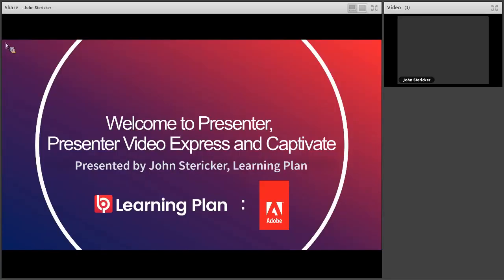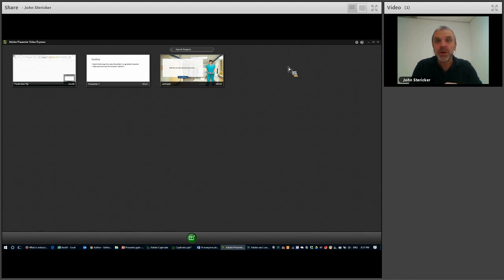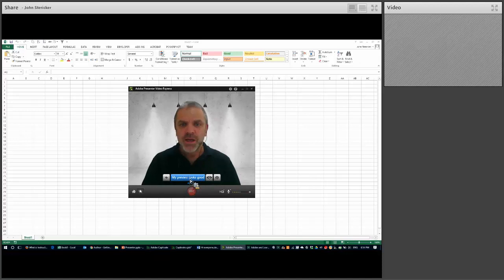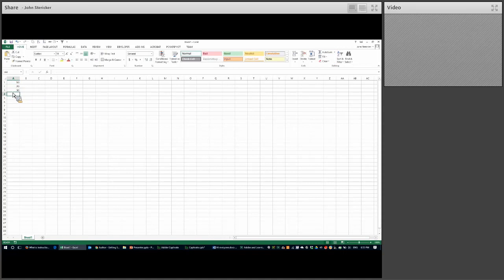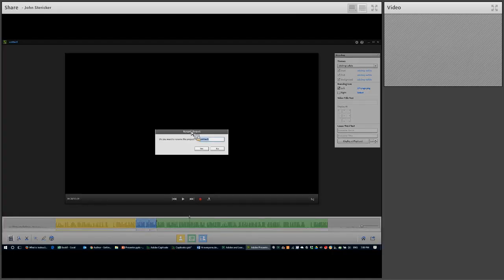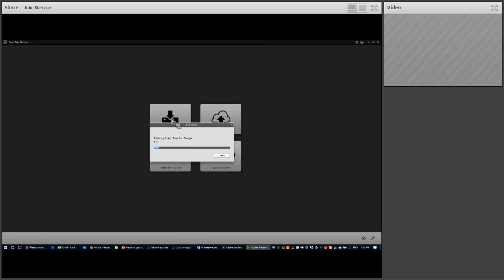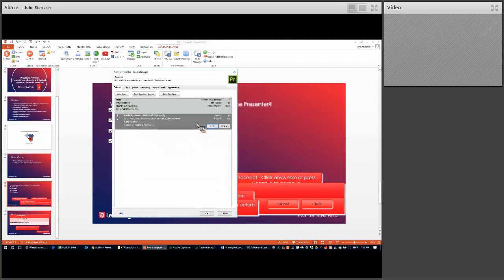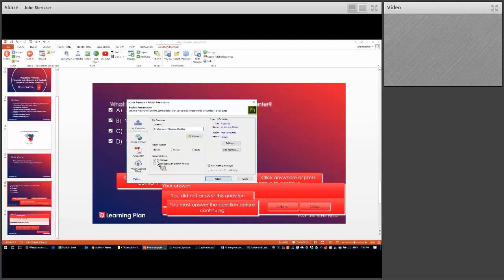Intro to Adobe Presenter, Video Express and Captivate (2017 Release)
See how Captivate can be used in conjunction with Adobe's other eLearning solutions such as Captivate Prime LMS, Presenter and Presenter Video Express
Catch up on the latest advancements in the 2017 release of Adobe Captivate
Learn how to quickly and easily create fully responsive eLearning that works across all devices